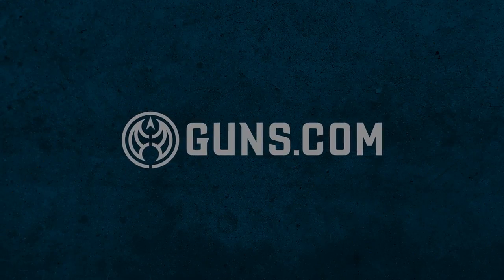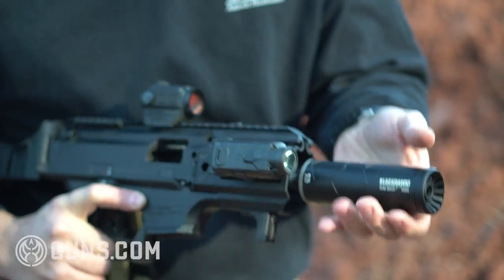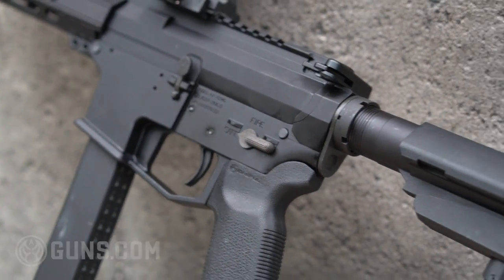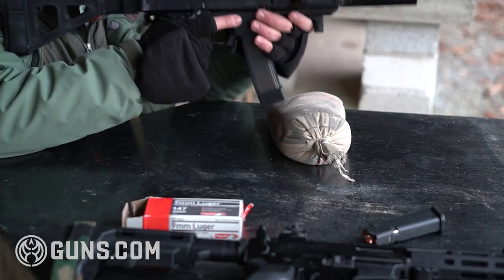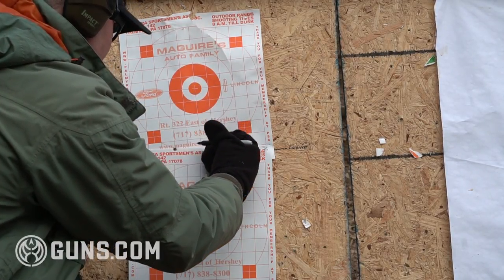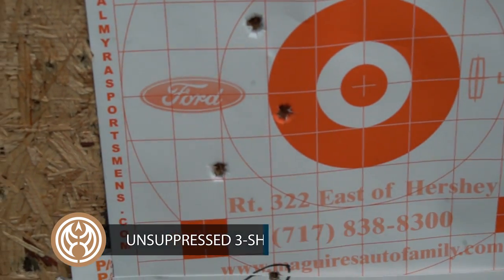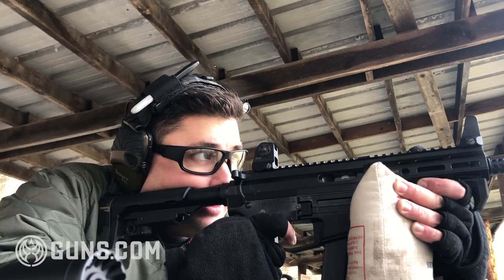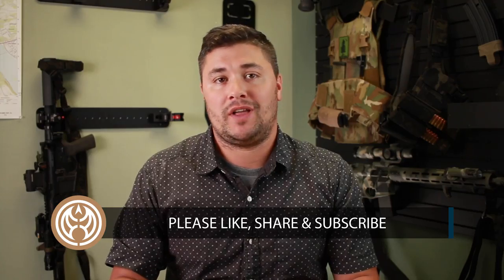How to stretch out your pistol caliber carbine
When anyone thinks “Subgun” or “AR9” they think of a very short range platform. Yes, these pistol caliber guns do shine in confined spaces where targets are within 25 yards, but with a little knowledge and skill you can most certainly stretch these short barreled 9mm’s out.

I have chose two different examples to demonstrate the range capabilities of the 9mm out of a subgun. I will be shooting the CZ Scorpion with a 5.5 ich barrel suppressed with Aguilla 147gr. My other choice is the previously reviewed UDP-9 from Angstadt arms with a 6 inch barrel using 115gr super sonic Magtech. I wanted to pick a super sonic example and a sub-sonic suppressed one to show the evident difference in bullet drop.

See the full article on Guns.com